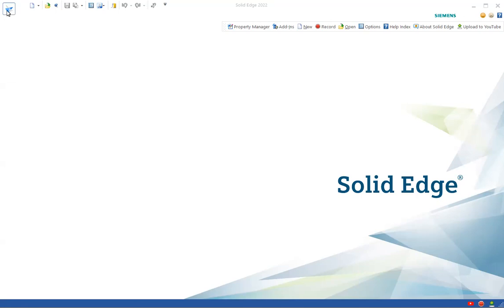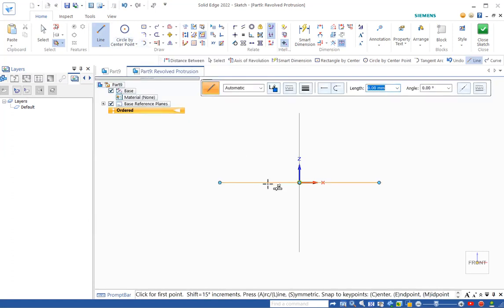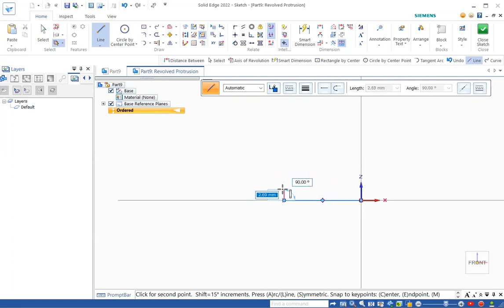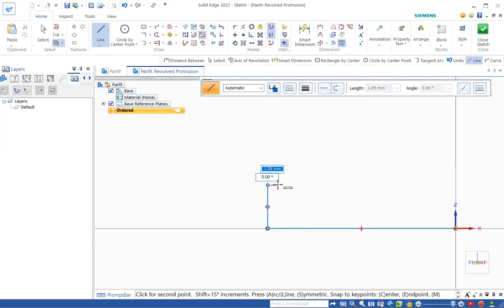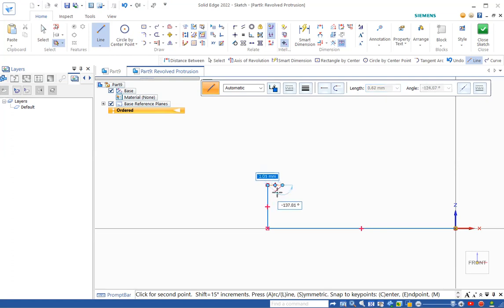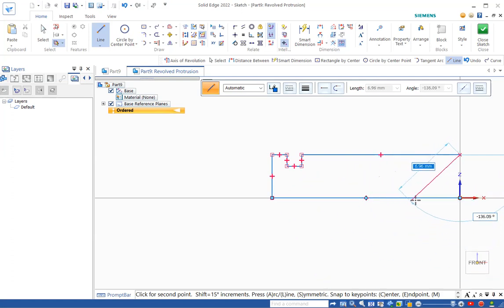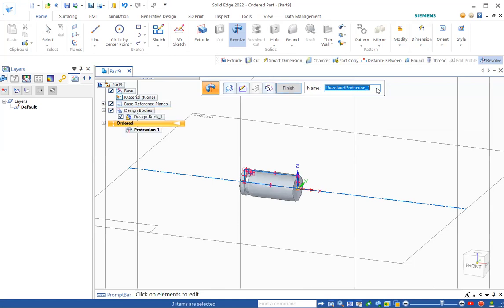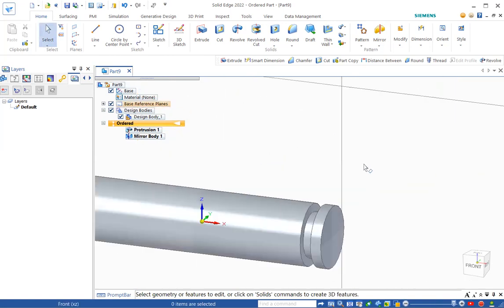Solid Edge Week 5 exercises: How to use Revolve and Mirror commends to make a Pin